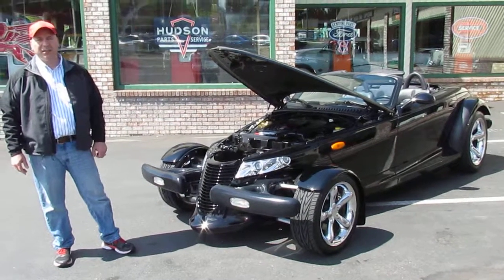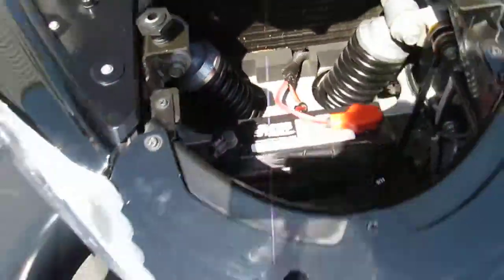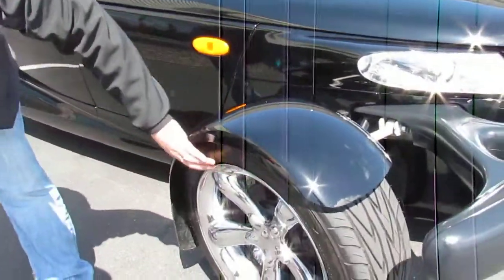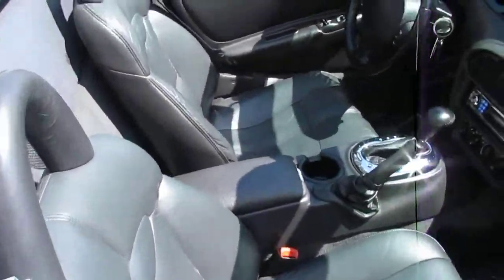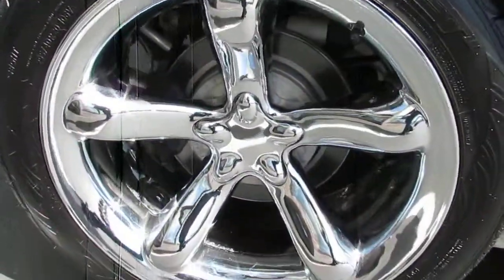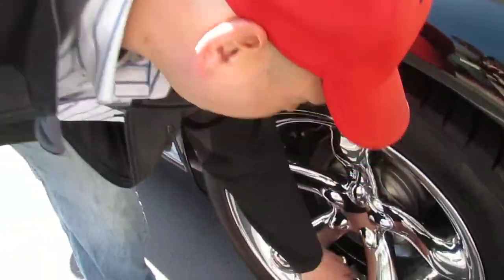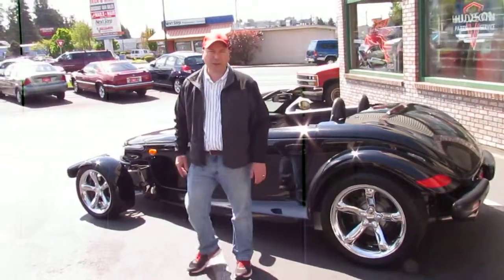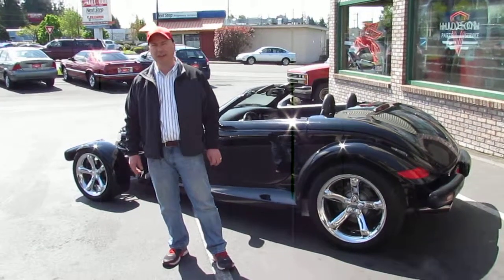2000 Plymouth Prowler Walkaround